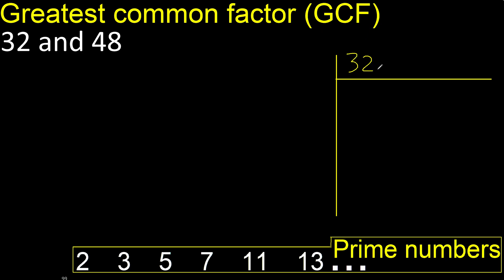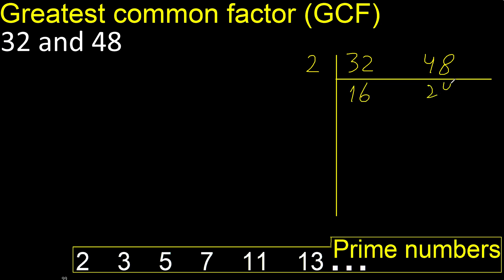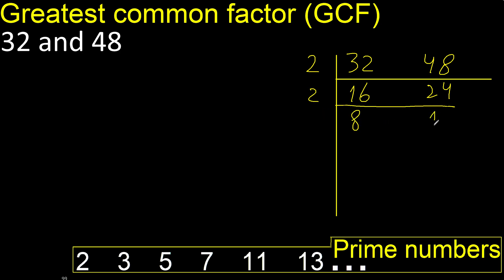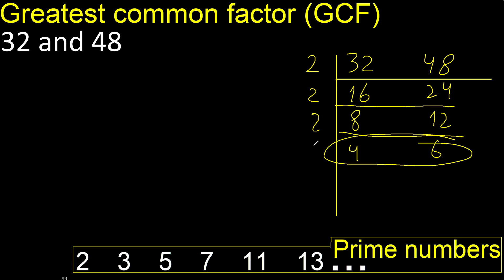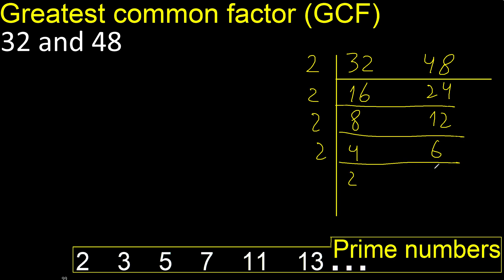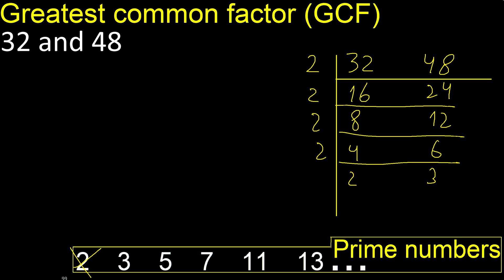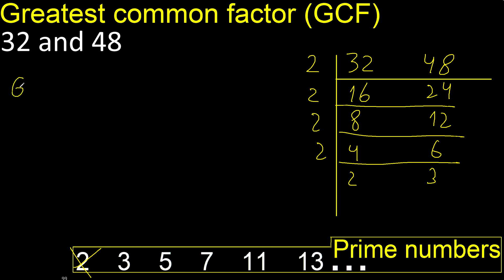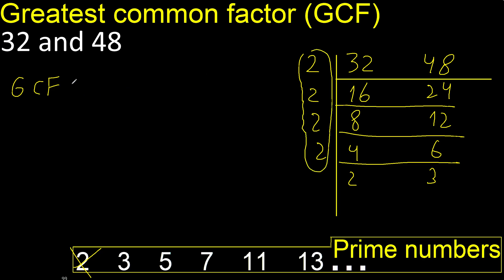GCF 32 and 48 . greatest common factor . GCF(32 , 48) , How to Find GCF